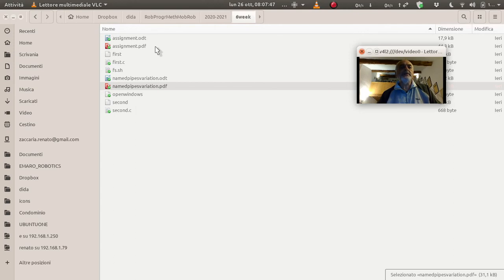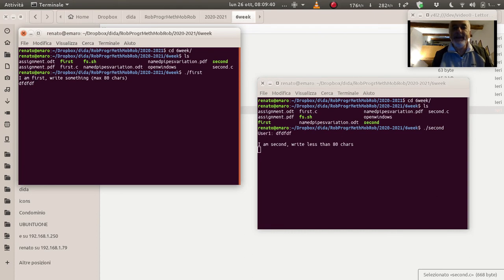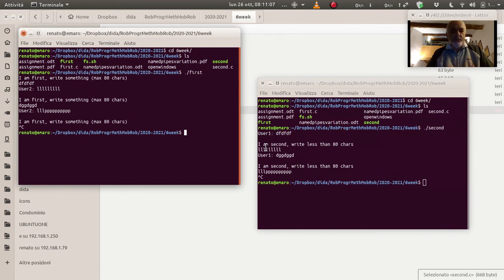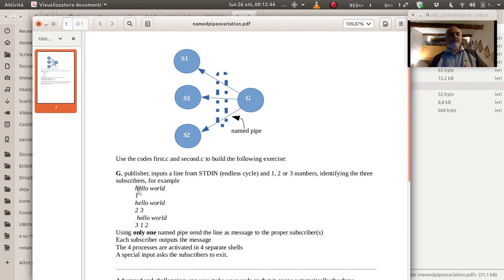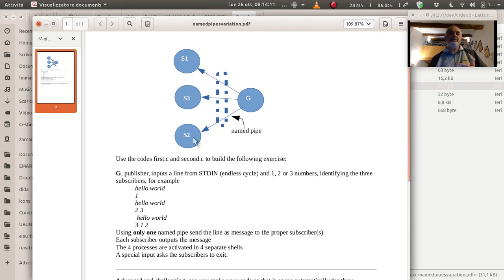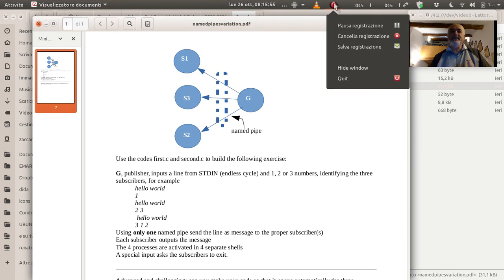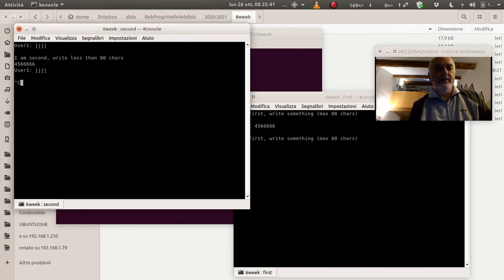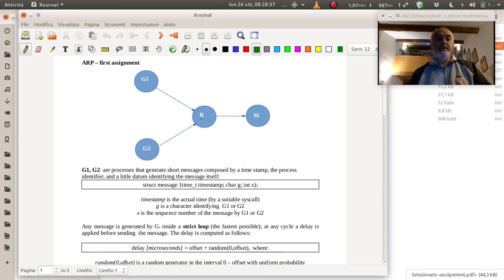Robotics Engineering UNIGE - ARP week 6 intro